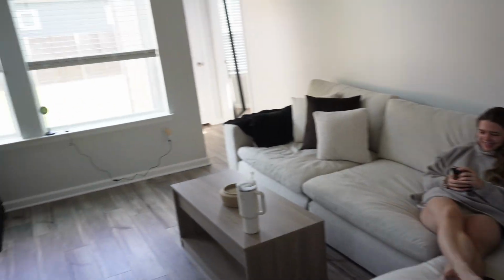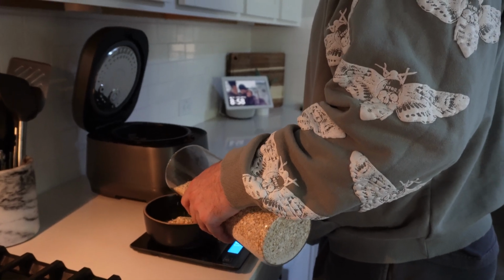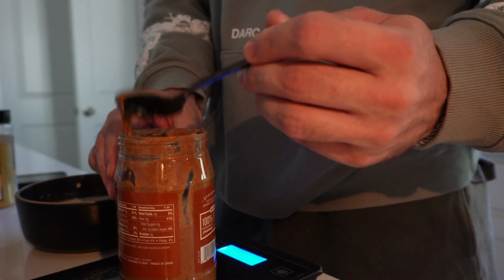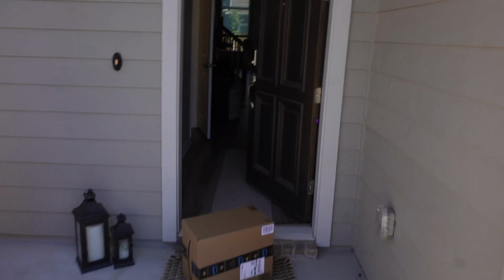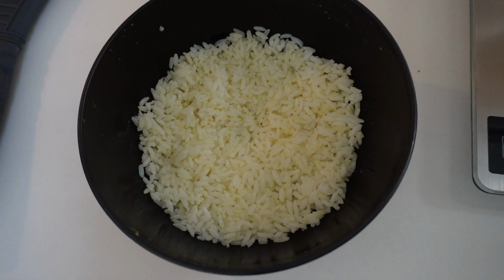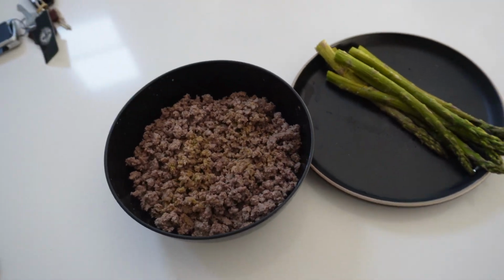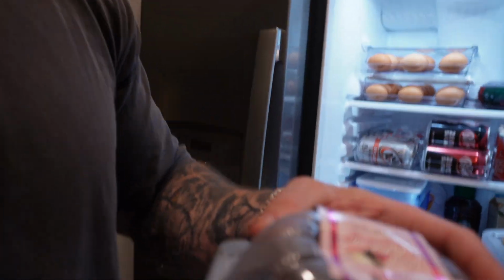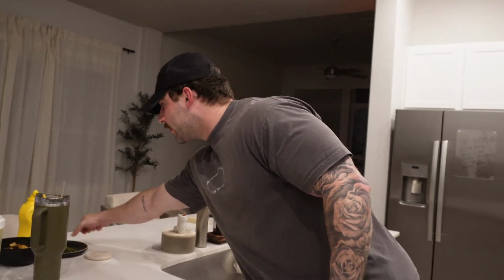ROAD TO PRO EP. 1 | FULL DAY OF EATING | LIFE UPDATE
I hope you guys enjoyed the video!! Feels good to be back and I'm looking forward to sharing the entirety of this prep with you guys here on YouTube.

- DARCSPORT code JONNY
-RAW & REVIVE code JONNY